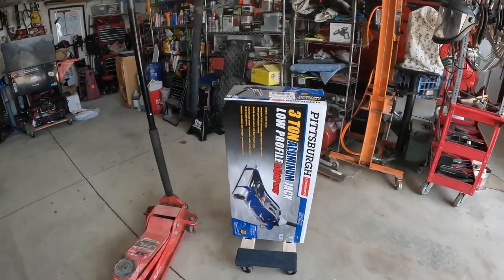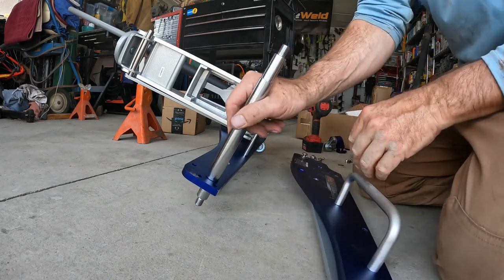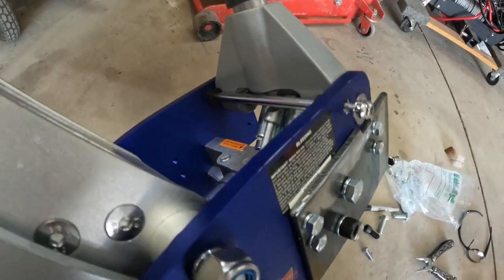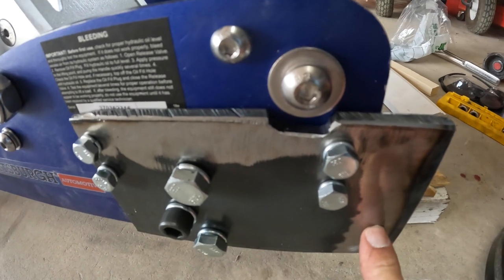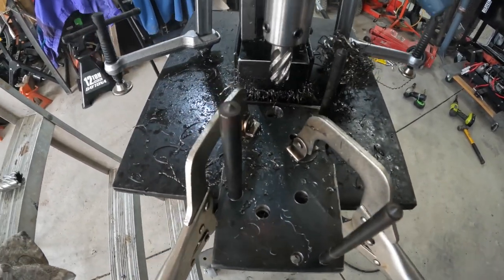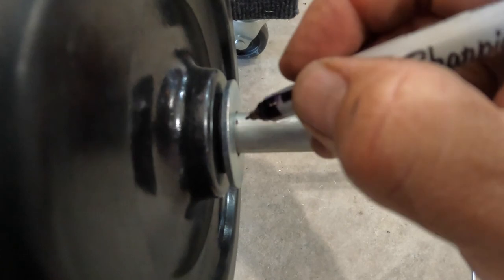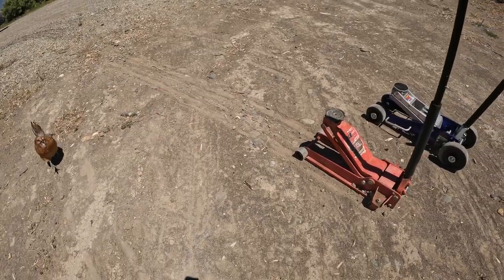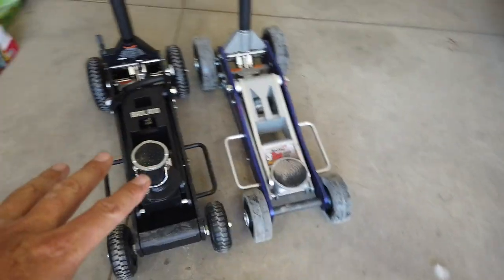DIY OffROAD Jack, 3 ton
Here transforming the 3 ton aluminum Pittsburg Harbor Freight floor jack into a DIY off road jack. Although I am not using it to carry in my Jeep for trail use, this jack will be a "gravel jack" for use on the property. I can use it in the gravel or dirt to change a flat tire, rotate tires, work on vehicles/trailers/tractor etc that I can't pull onto the driveway (or just don't want to move onto the driveway for whatever reason). Heard of a "gravel bike"? This is DIY gravel jack.

8" X 2" Phenolic Caster Wheel with Roller Bearing & Free 1/2" Bushing, Support 1,250 lbs, Perfect for Industrial & Institutional Industries, DYI Projects

RWM Casters DUR-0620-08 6" Diameter X 2" Width Durastan Phenolic Wheel with Straight Roller Bearing, 1200 lbs Capacity, 1/2" Axle Diameter, Black

17 inch Magnetic Retrieving Baton with Release Handle, Magnetic Swarf Collector/Metal Shavings Turnings Pick Up Rod with Release Guard Easy Grip Handle and Hook Hanger by Bueyfolt

***DISCOUNT offered by BLUEROCK TOOLS***